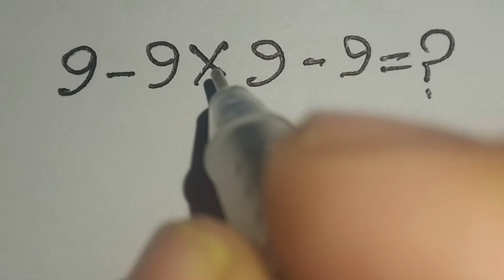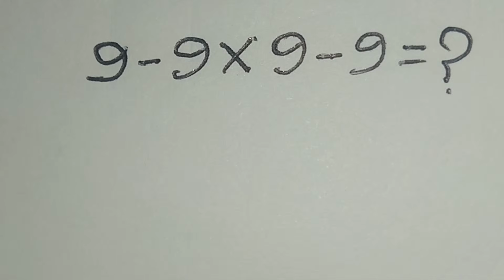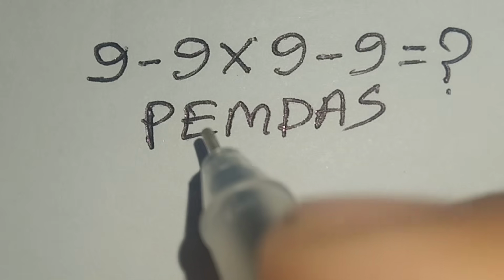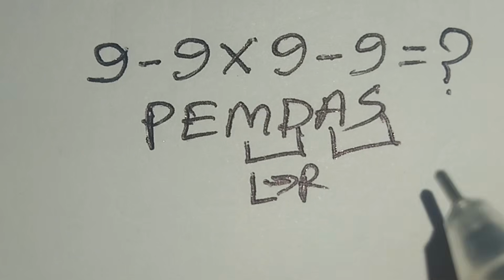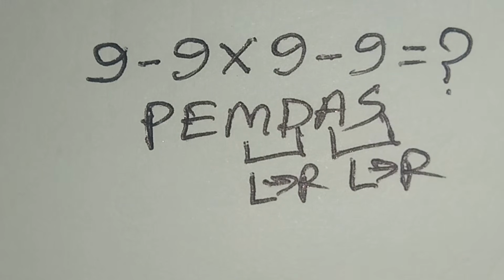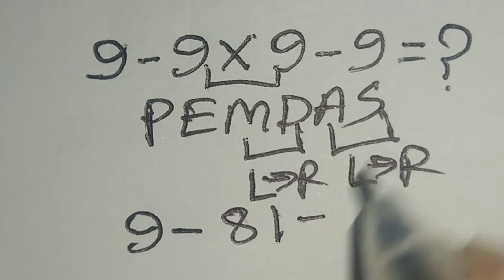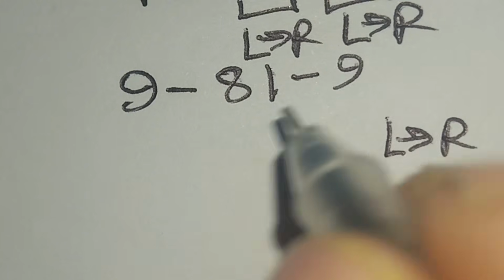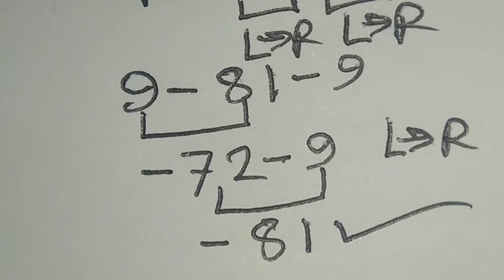Only 1 in 5 Can Solve This Math Problem!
Are you ready for one of the most viral math challenges on the internet? This tricky math problem is confusing people everywhere—and only a few are getting the correct answer!

It looks simple, but there’s a hidden trick that tests your logic, IQ, and problem-solving skills. Most people fail because they rush or miss a small detail. Don’t make that mistake!

🧠 Take your time. Think step by step.
Can you solve it correctly on your first try?

If you love brain teasers, puzzles, and math tricks, this challenge is perfect for you. Try it now and see if you belong to the top 1% who can solve it!

👇 Comment your answer and challenge your friends!